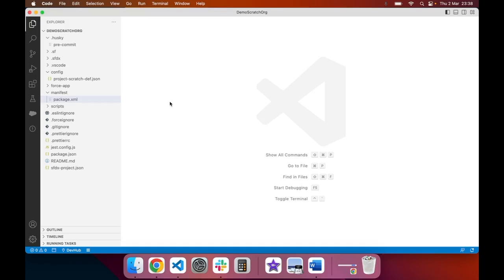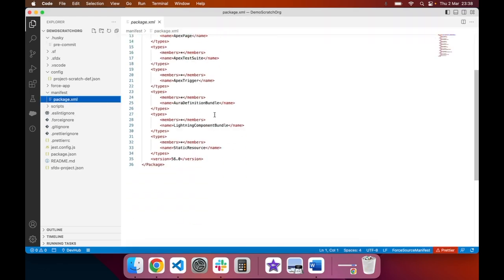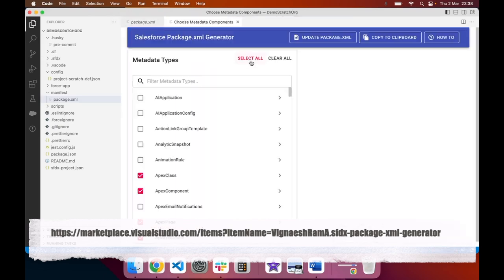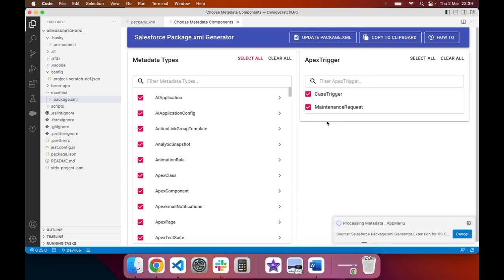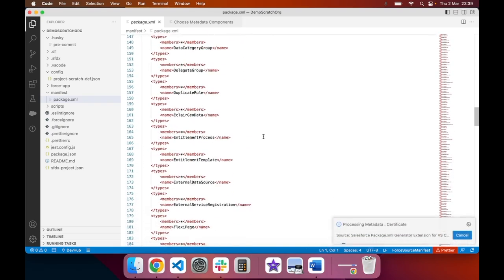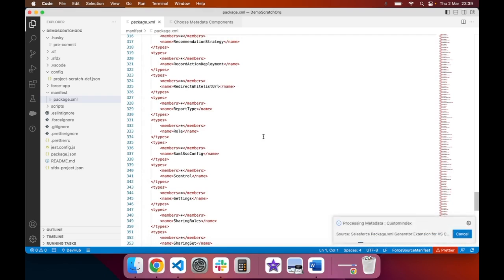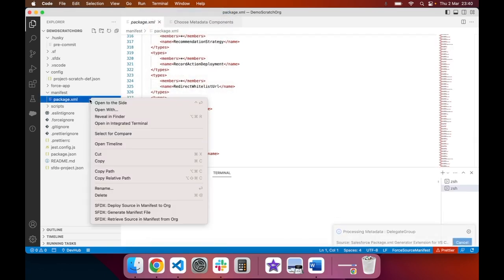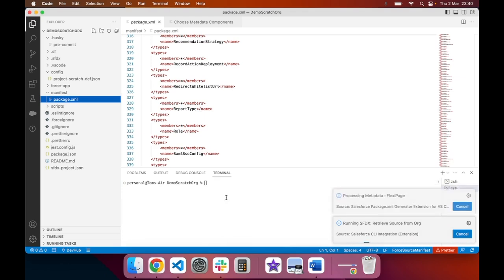Update Package.XML in Visual Studio Code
Package.xml is a metadata file used in Salesforce development to define the contents of a metadata package. It acts as a manifest that specifies which metadata components, such as objects, fields, workflows, and reports, are included in the package. Developers use Package.xml to organize and deploy metadata components as a unit, making it easier to move changes between different Salesforce environments. The file is written in XML format and can be created manually or generated automatically using tools like Salesforce DX. Package.xml serves as a blueprint for packaging and deploying metadata, facilitating efficient development and customization on the Salesforce platform.

In this video I'll demonstrate how to use a Extension in Visual Studio Code to build up your Package.XML file so you can then retrieve or deploy to Org using Salesforce DX Tools.